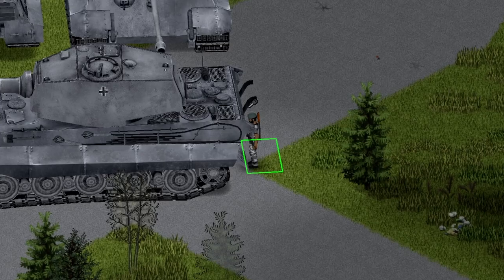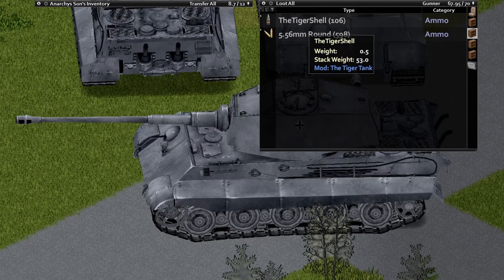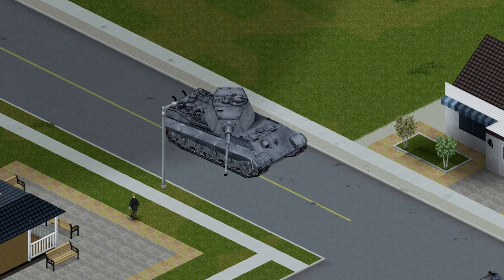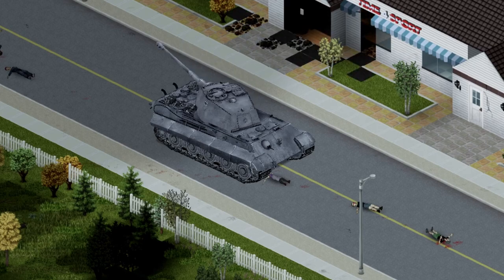Fully Functional Tiger Tank! Military Project Zomboid Mod Showcase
This is a Project Zomboid Mod Showcase (Build 41) featuring a fully functional Tiger Tank!  Come find out what this mod has to offer and maybe download worthy.
Don't forget to Like if you like these videos as YouTube then shares it to others who might also like them :D (a Huge support for any YouTuber that you enjoy!)

Would destroy buildings again! I Strongly recommend this mod for tank lovers ;D
Mod Name: The Tiger Tank
Required Mods: None
Controls: Fire Machine Gun (Down Arrow), Fire Cannon (Up Arrow), Turret Rotation (Arrows Left and Right)
Mod Devs: 金色喵球 and 布偶旧猫